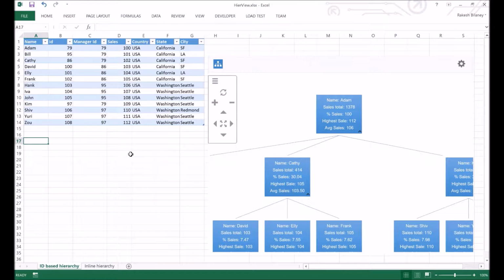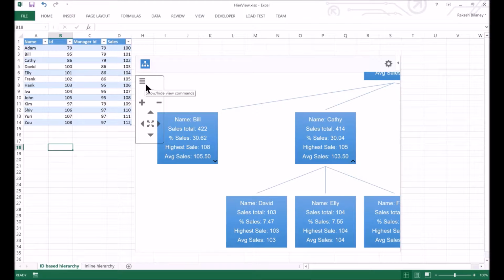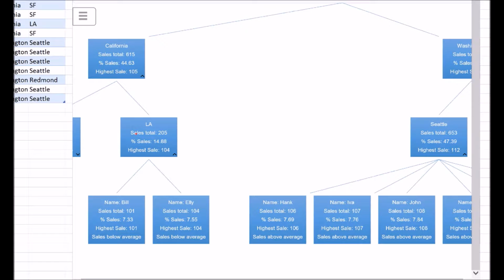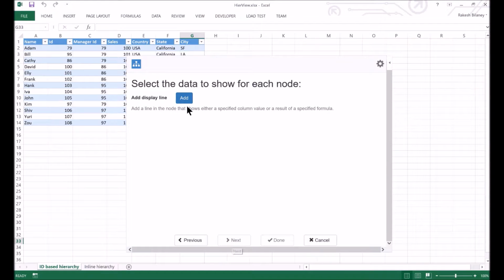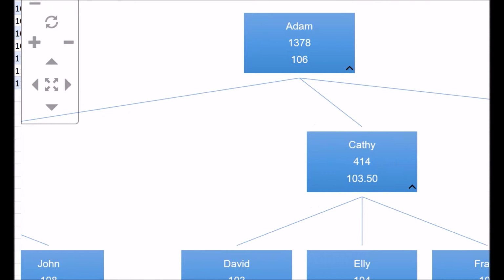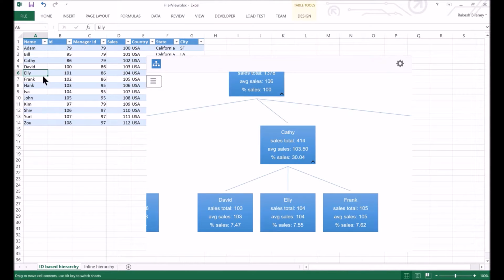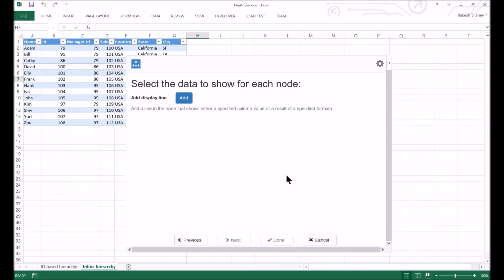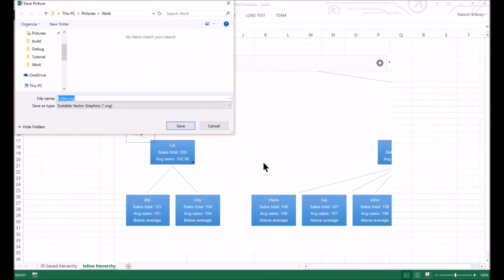HierView app: Visualize and analyze hierarchical data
If you have hierarchical data, you need HierView! It provides visualization for your hierarchy and gives you ability to compute rollups (like total, average, min/max, or a custom formula) at each level of the hierarchy.